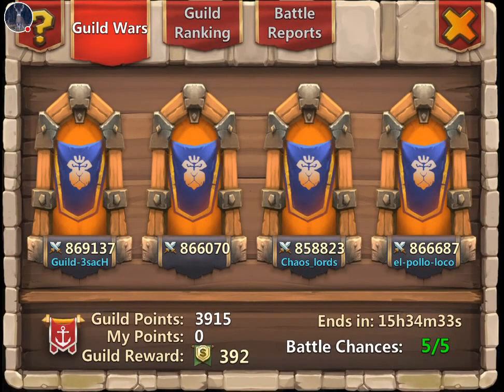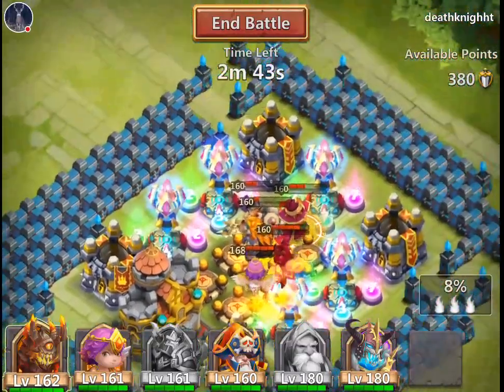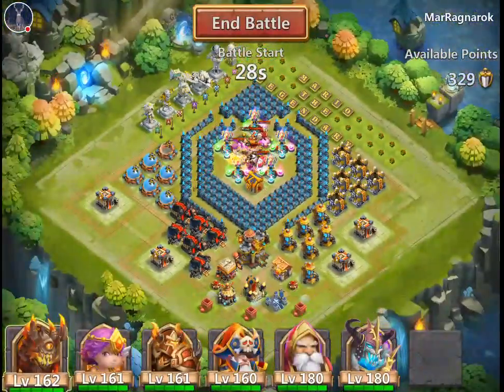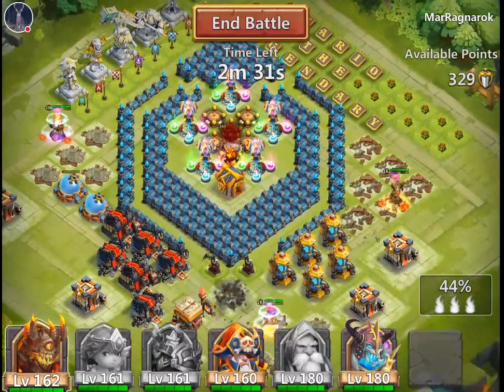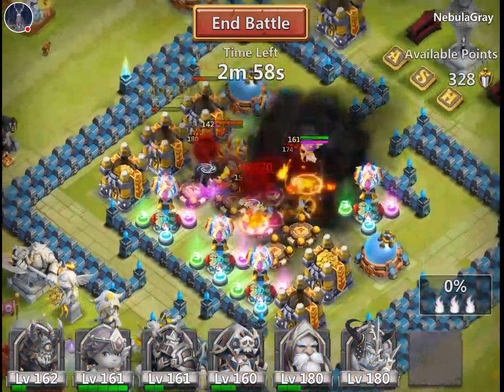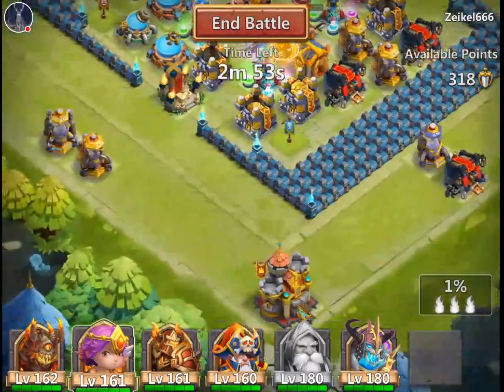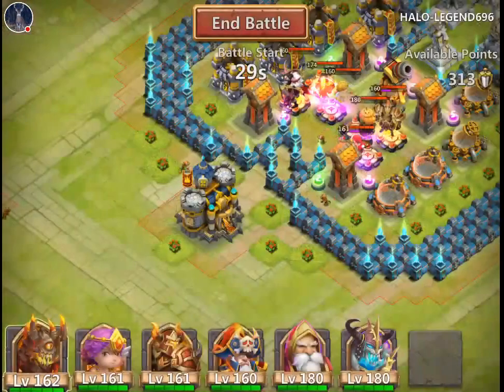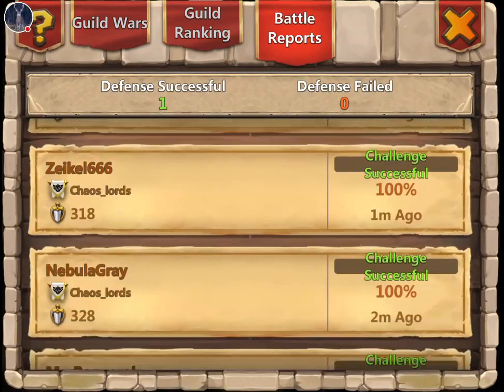Castle Clash: Guild Wars 09/18/16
We face off against a no name guild in Guild Wars on Castle Clash

☆☆☆☆☆SOCIAL MEDIA☆☆☆☆☆

Donate a small contribution for better content, private, and pre released videos!

☆☆☆☆☆PARTNERSHIP & FREE STUFF☆☆☆☆☆

Earn free GEMS and Gift Cards!